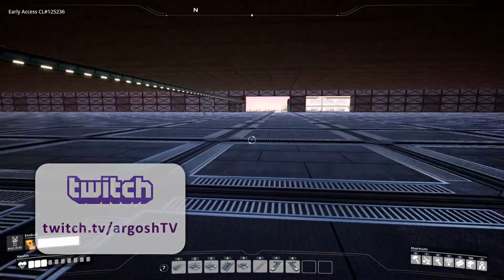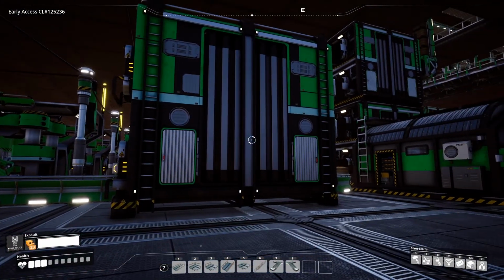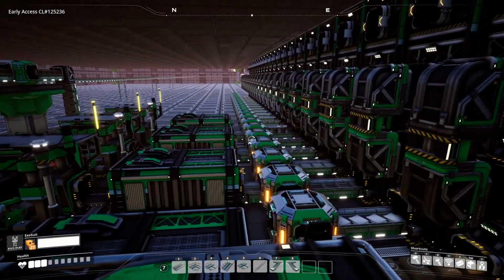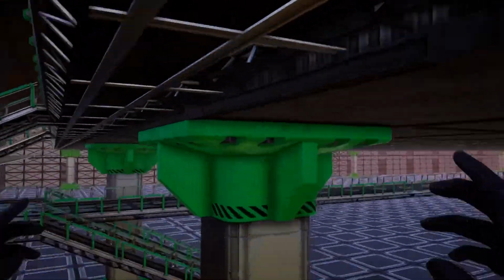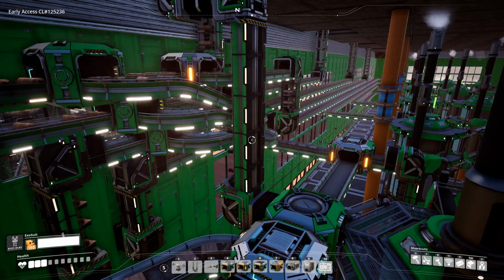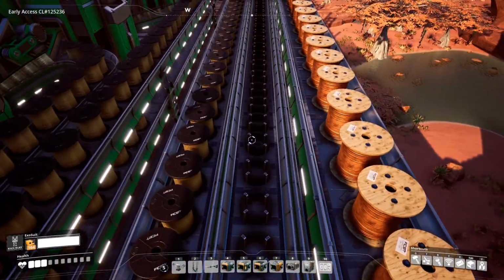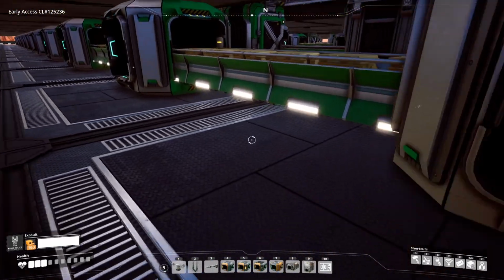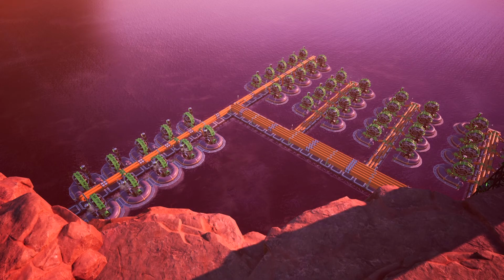Large scale Caterium processing | Satisfactory Early Access Game Play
In this fourth episode of the Satisfactory Let's play I build the Caterium processing plant. This plant produces all the Quickwire, Wire and Cable needed for the Turbo Motors. In this video I show you how it's built. Also a look at what changed in the main base, and a quick look at the next phase.

Intro/end music: Itro & Kontinuum - Alive
About Satisfactory:

Satisfactory is a simulation game created by Coffee Stain Studios. It is a 3D first-person open world exploration and factory building game. As an engineer, the player is dropped onto an alien planet with a handful of tools and must harvest the planet's natural resources to construct increasingly complex factories for automating all resource needs. The initial goal is to build the Space Elevator and begin supplying the company the player works for (FICSIT) with increasingly numerous and complex components for their unknown purposes.

The factory-building aspect of Satisfactory has been described as a first-person version of Factorio. Unlike most other sandbox games like Factorio, the Satisfactory world is pre-generated, i.e. every player's map is identical at the start. The world is 30 km².

The player takes the role of an engineer that has crashed landed via an escape pod on a planet; the player has a choice of four starting locations: the Grasslands, the Rocky Desert, the Dune Desert, or the Northern Forest; this affects the availability of resources that the player can harvest. On landing, the player starts by constructing the Hub from the escape pod's parts, the main location from which most other construction they will build extends from. From there, the player works to expand the Hub from one Tier to the next by providing specific components, most which have to be made by gathering local resources such as ores and plant materials with hand tools, using crafting equipment in the Hub to make new tools or equipment, and using that equipment to make the new components. Once all necessary components are supplied to the Hub, it is expanded to the next Tier, giving the player more construction options and new goals.

Initially, most of this construction will be by hand with the player traversing to resources directly to collect them, then to stations to make the gear. However, as the player unlocks new equipment, many of these processes can be automated by the introduction of power systems, including nuclear power plants, and through automated resource collection automation and transport like conveyor belts. The ultimate goal of the game is to build enough parts to construct a space elevator as to return to space. Along the way, besides building the automation to build these parts, they must also survive the hazards of the planet they are on, including the flora and fauna associated with it. Various weapons and defensive elements can be constructed alongside the other equipment.